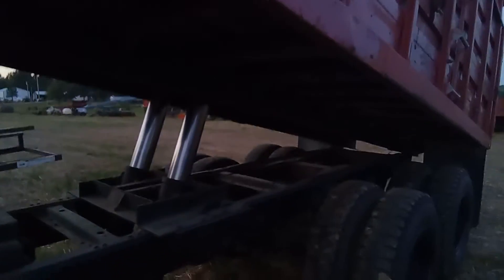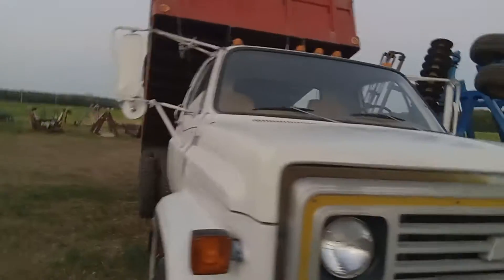1978 GMC TOPKICK C6500 For Sale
GMC tandem axle grain truck / feel free to call and make an offer today/If you are looking for a highly maintained truck look no further/ all new tires/ suspension just gone thru/PTO hoist / 427 C65/very solid body/ you are buying directly from the farmer owner and it is ready to go to work today/ Questions Please contact someone from our sales team / the owner will be glad to talk to you about this highly maintained truck/Thank you for your time